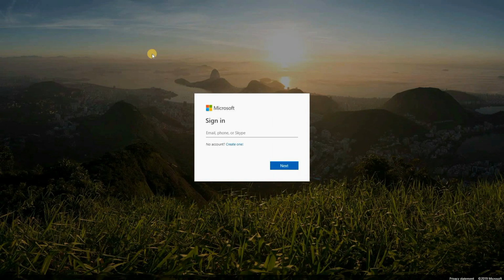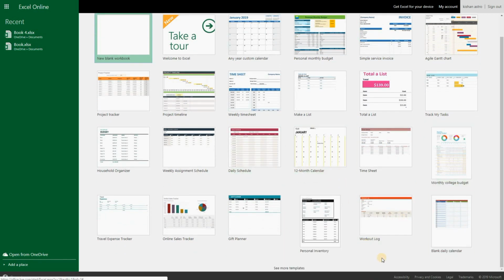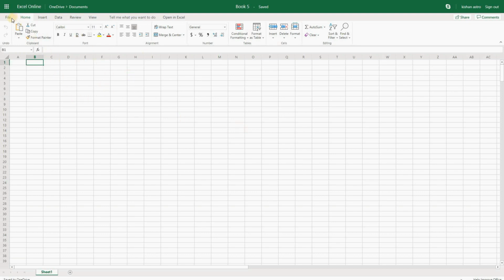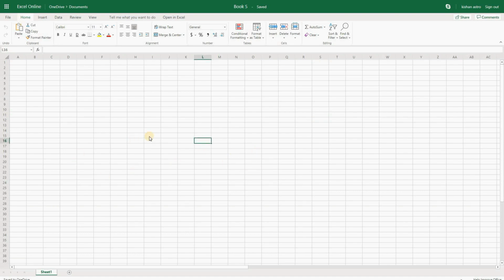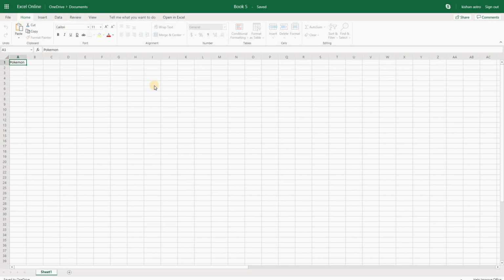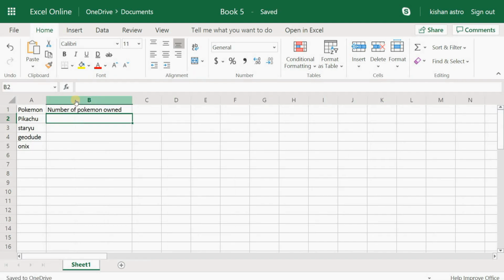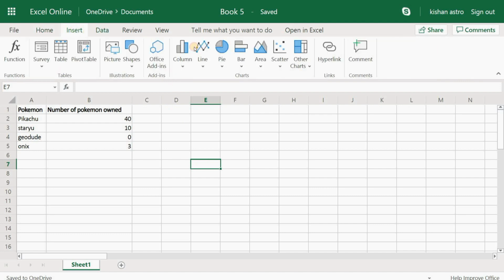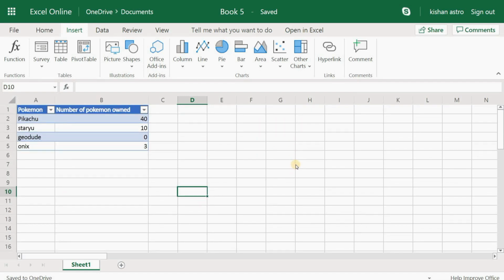Microsoft Excel Tutorial- Part 1[HD]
Hey Guys, this is a new tutorial series i have begun for Microsoft Excel. All my tutorials are going to be in Layman's Terms so the your understanding of the topic is Crystal Clear.

Thank You, Keep Learning , Keep Rocking!!